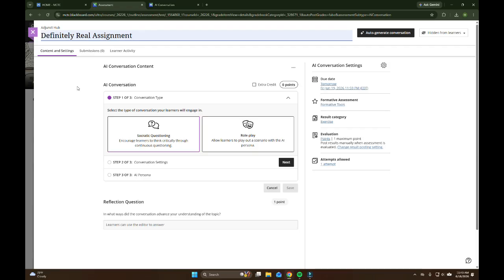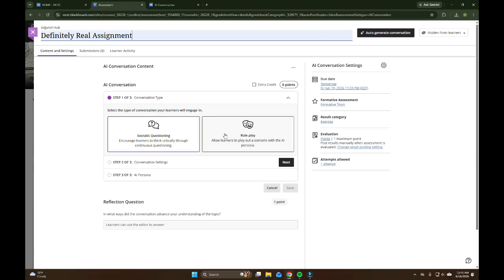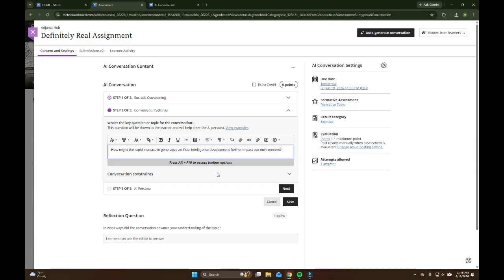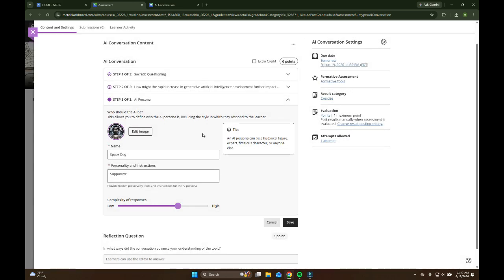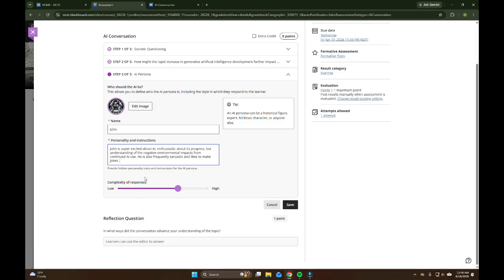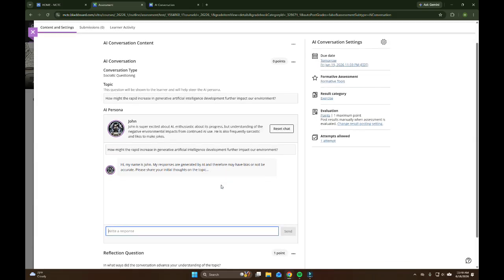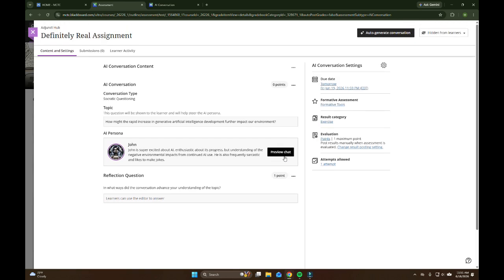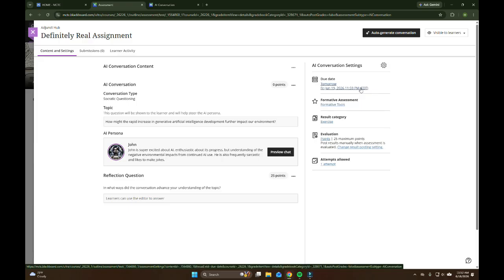Blackboard Ultra: AI Conversations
In this video, the director of the Center for Excellence in Teaching and Learning explains how to build an AI Conversation in your course shell.